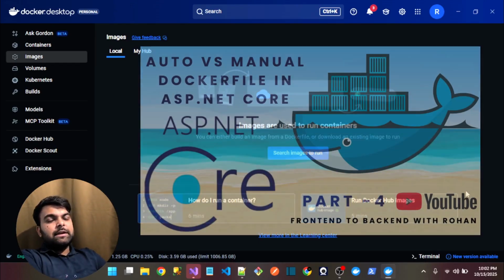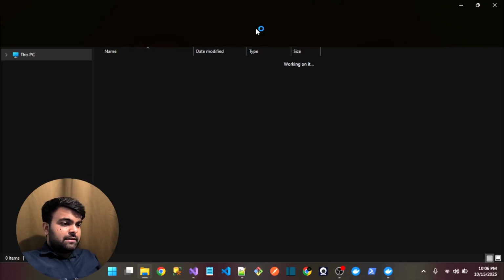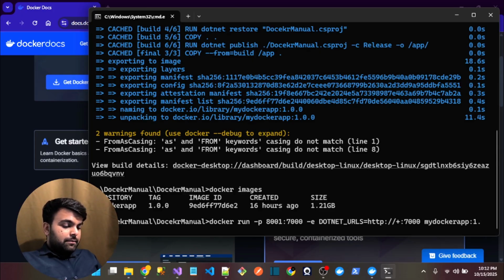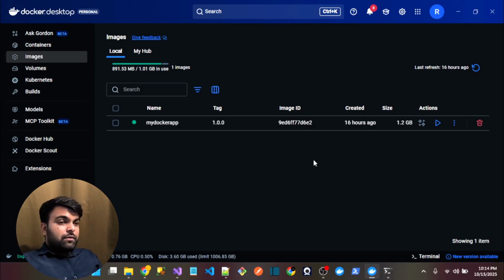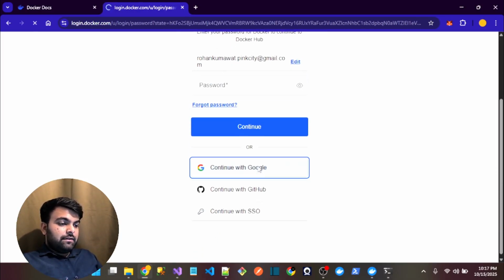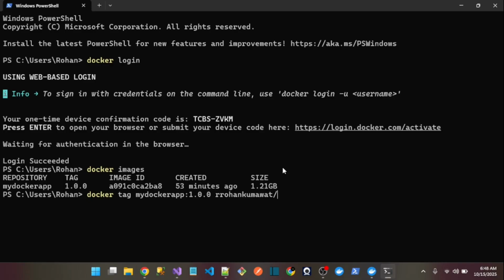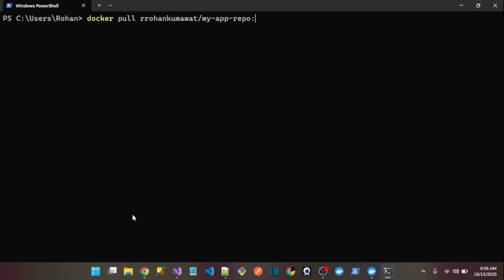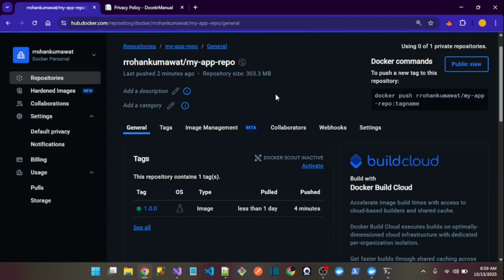Containerize ASP.NET Core FAST: Build → Run → Push to Docker Hub (Final Lecture)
Learn the complete, production-ready workflow to build an ASP.NET Core Docker image, run it locally, push it to Docker Hub, then pull & run it on any machine. This is the final — most important lecture in the playlist. Watch now to finish the series strong.
🔔 Playlist Finale: If you followed the series, this is the lecture that ties everything together — don’t miss it.

In this video you will learn:
1. How to create a Docker image for an ASP.NET Core app (fast, reliable workflow).
2. How to run the image locally and verify the container.
3. How to push your image to Docker Hub (step-by-step best practices).
4. How to pull that published image on any machine and run it again.